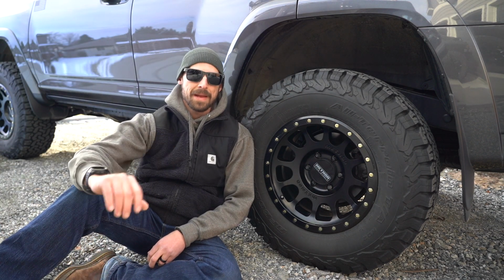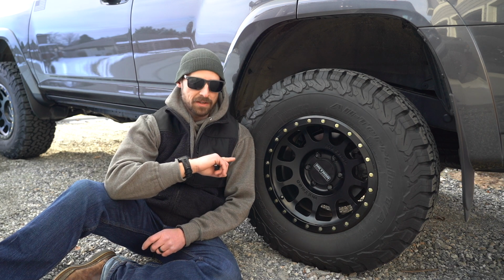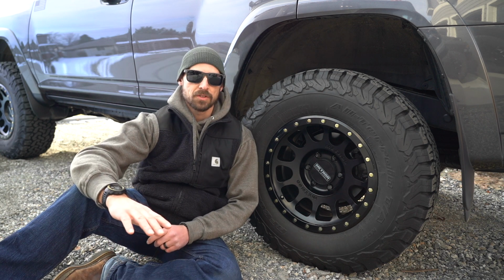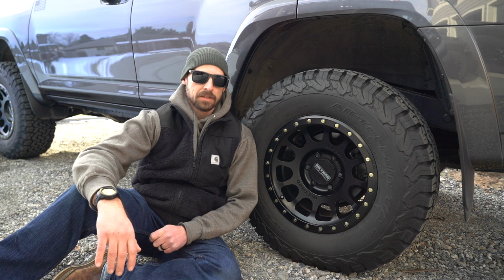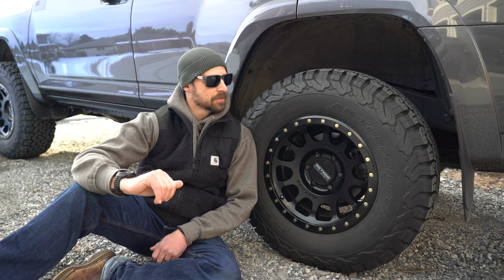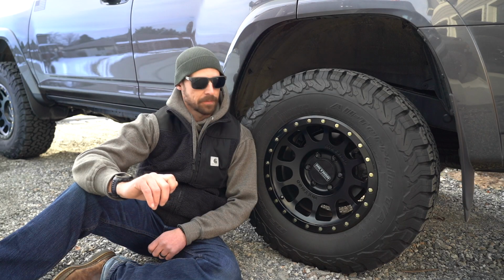Wheel and Tire upgrades on my 2022 4Runner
Another project done on the Runner build. Stay tune for more videos!! Rock sliders, front bumper and roof rack coming soon.

Check it out on the Gram